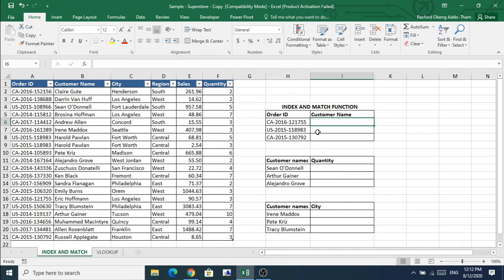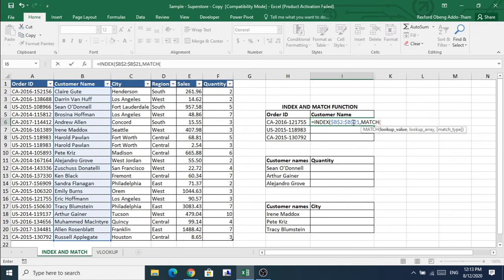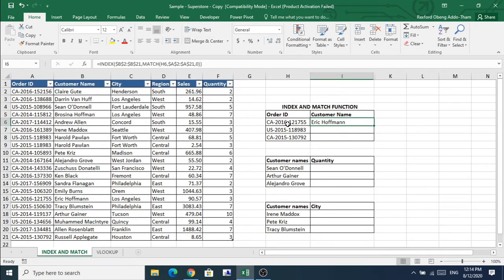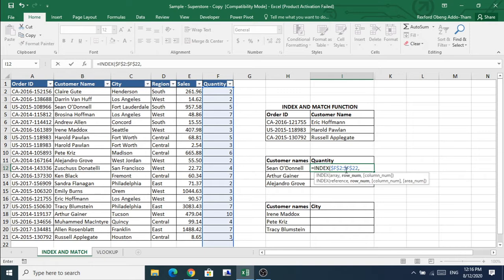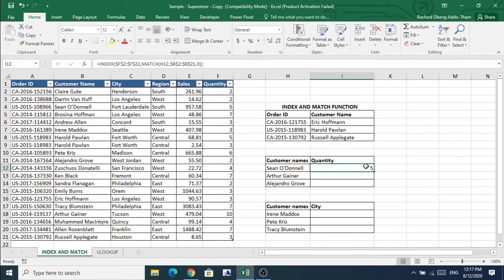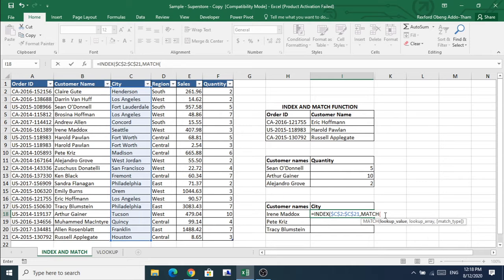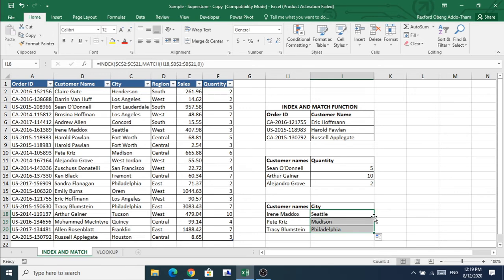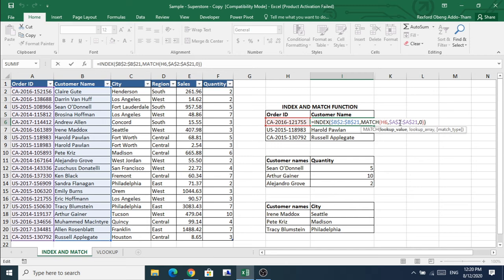HOW TO USE EXCEL INDEX AND MATCH-IMPROVE YOUR EXCEL SKILLS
In this video, I delve deep into index and match function from the basics to advance.
for questions and comments you can leave comments in the comment section of the video or send us an email via via phone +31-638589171 subscribe to the channel and like our videos to support the channel